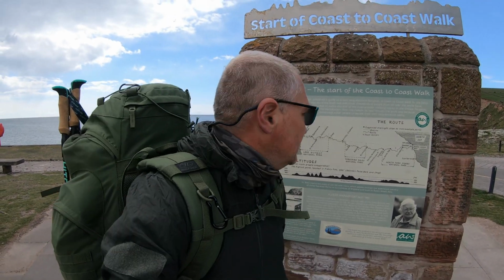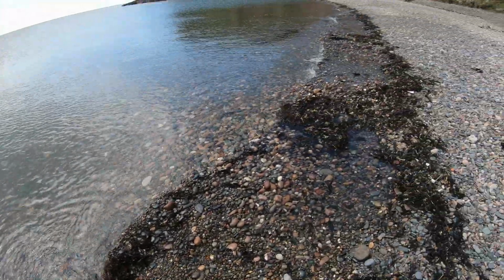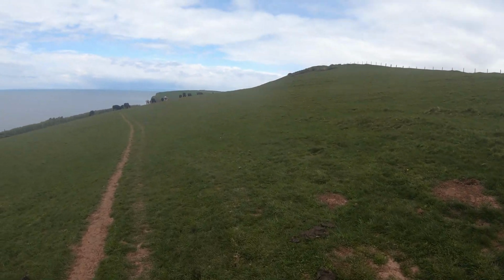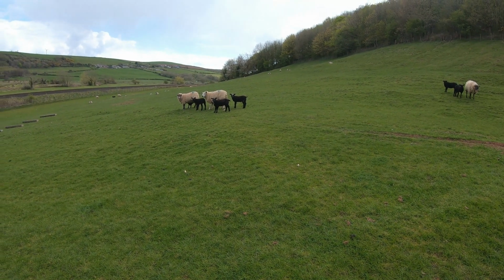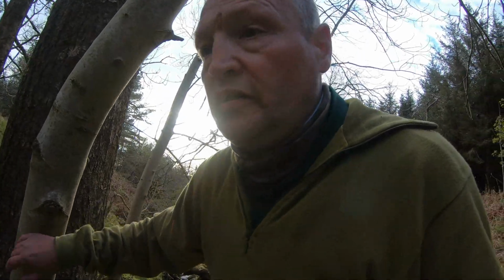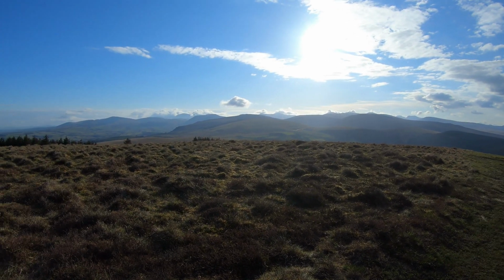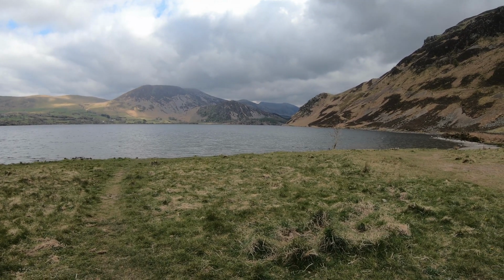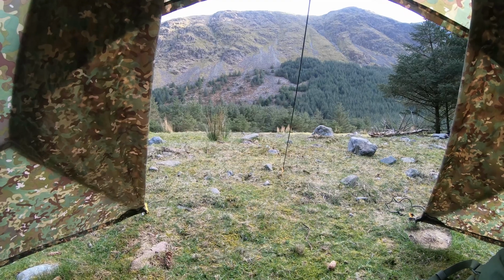Wild Camping - Coast to Coast Walk & Wild Camp Fail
2 days of what was to become a failed attempt at a coast to coast walk. Beautiful locations none the less though but it just wasn't to be this time. A mixture of having to pack heavy & poor choice of boot insole caused 3 soft spots on both feet, something I've never experienced before even though I walk for a living. Pack was heavy as had to pack winter gear due to the very cold unseasonal weather plus having to carry extended rations due to most cafes, shops & pubs still being closed for serving. 2 days after returning home the whole area had heavy snowfall which is very unusual for early May. The boot insoles were riemot memory foam and they failed miserably. They caused bad pressure points on the heel & front sides of foot. These have since been replaced with super feet insoles and a recent 2 day haike has proved these to be OK. I finished the walk by hobbling through black sails to Roshwaite as it was close by and took a taxi back to Whitehaven to catch the train back to the car. I was hugely disappointed & very despondent by this stage. I do apologise to anyone that sponsored me but will try again next year assuming everything will be back open as normal. I wasn't going to create this video as still feel angry with myself about it but I think it's important to highlight your failures as well as your successes and show sometimes it just doesn't work out as expected. Onwards & upwards.